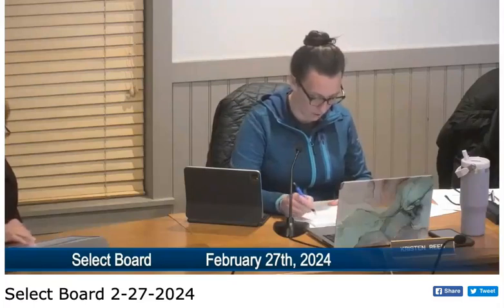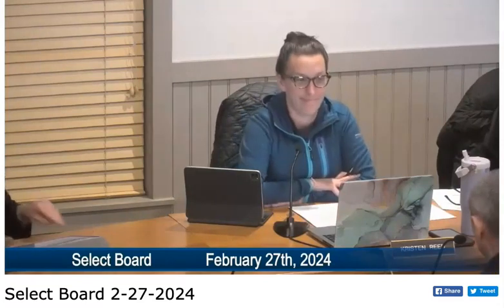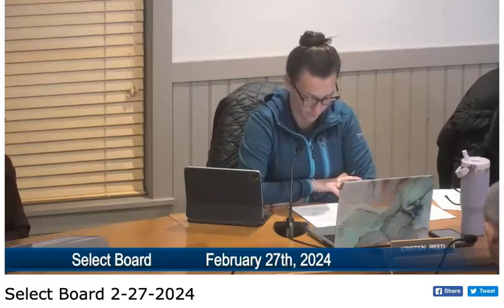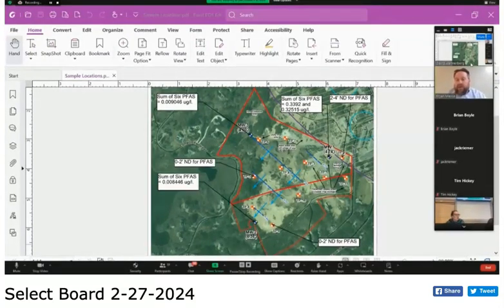SB 2024 02 27 2 Sandpit Trailer